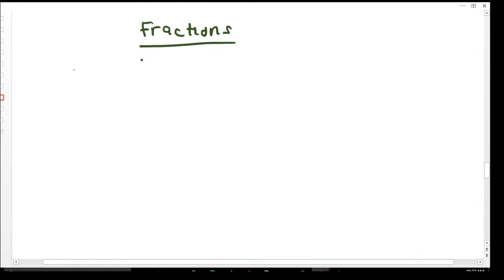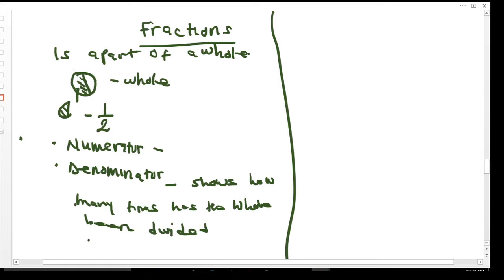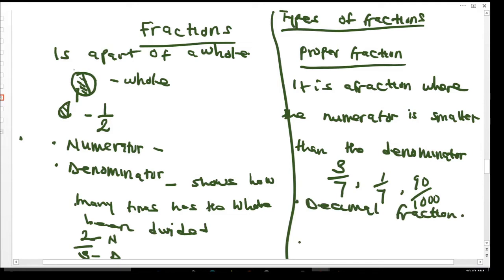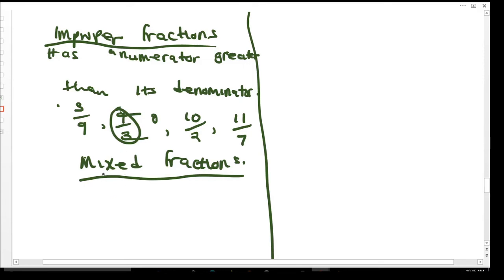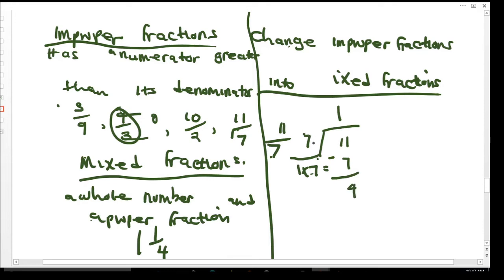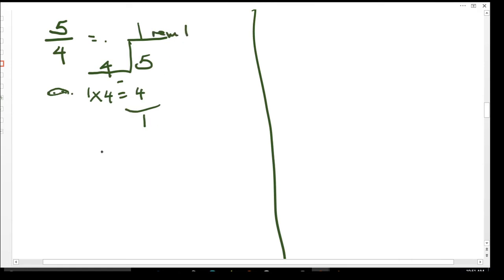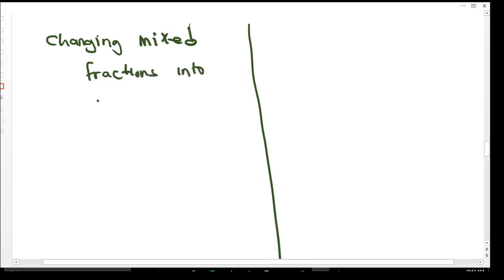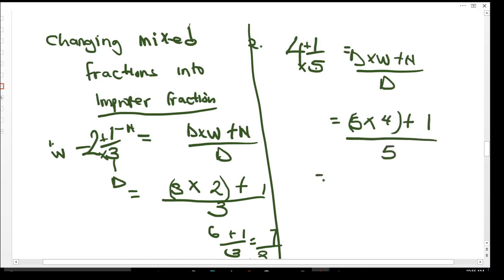Introduction to Fractions of primary 5 & 6 Lessons.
(primary 5 & 6). it will help you how to deal with fractions which includes, division, multiplication, subtractions and additional of various equations in mathematics.